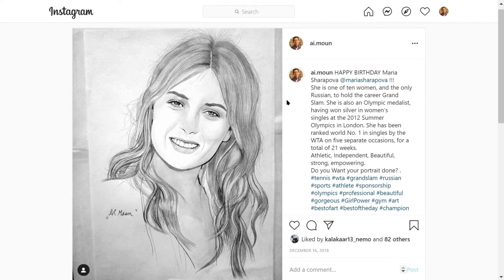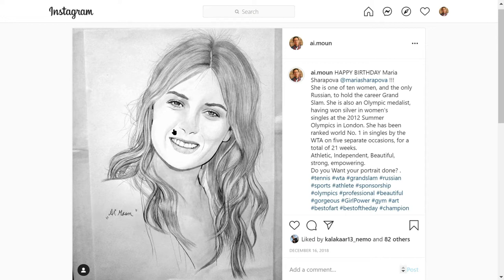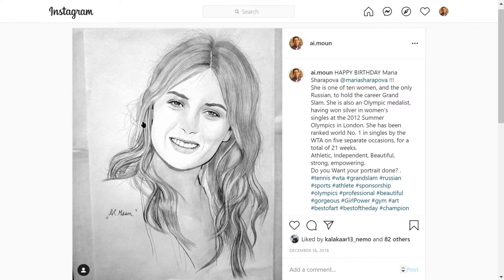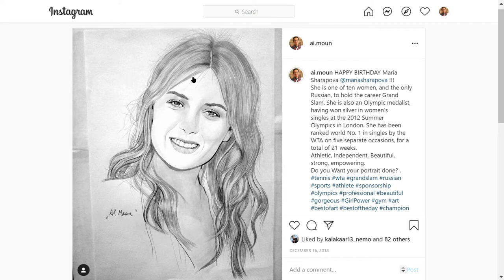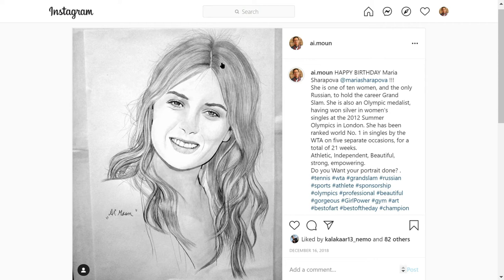Quick celebrity face drawing tips : Maria Sharapova